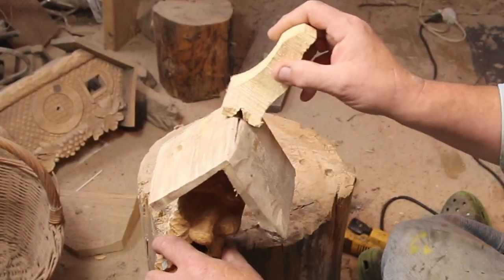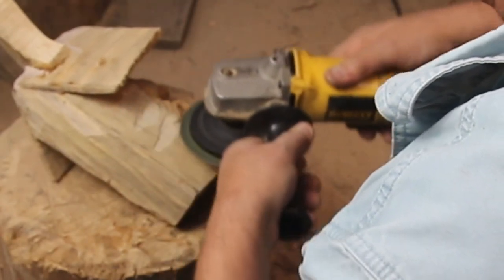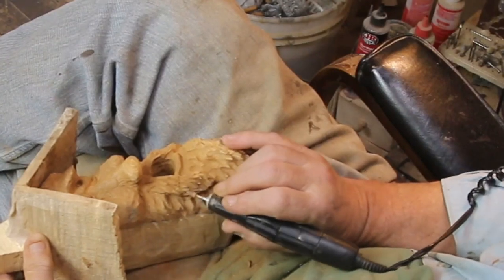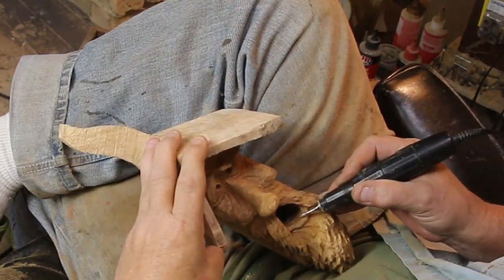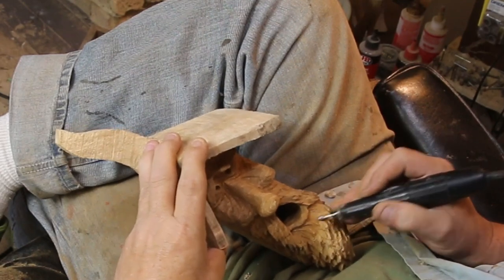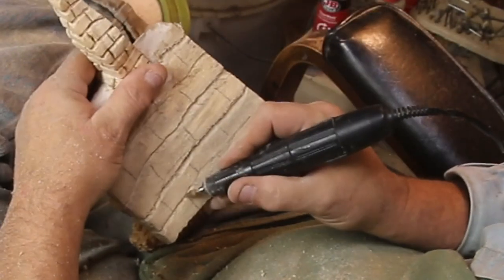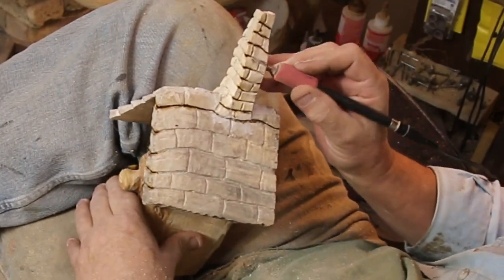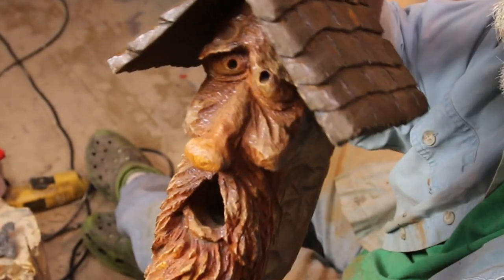Small Cottonwood Spirit Birdhouse II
This is part II...the finish of the cottonwood birdhouse.

Enjoy!  Check out the other great carvers below in the links.

Mike over at Stinnett Sticks

click or past the link for my facebook page… still under development so beware.